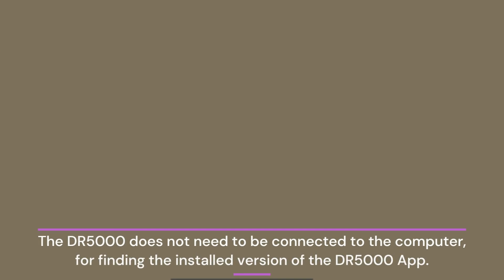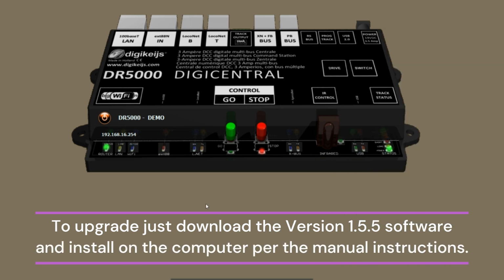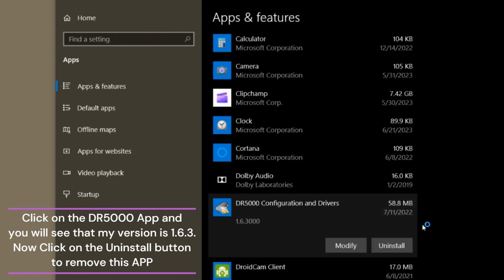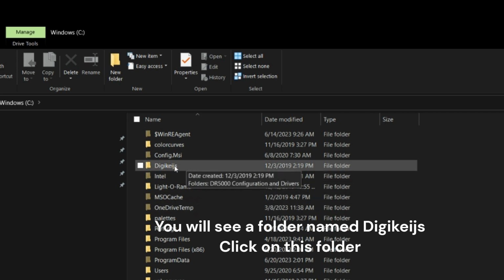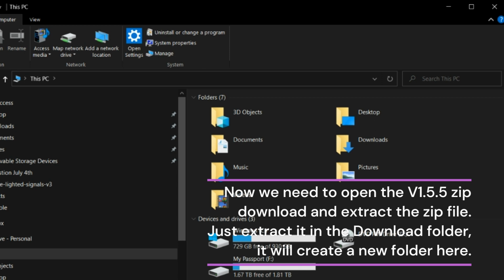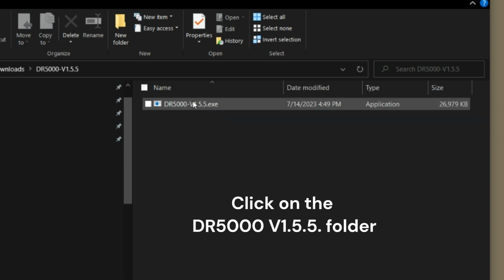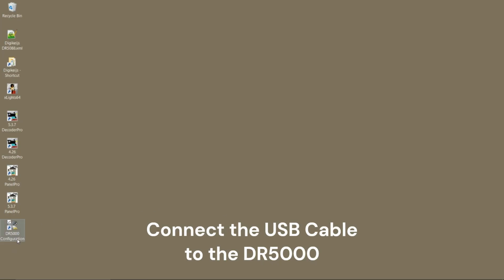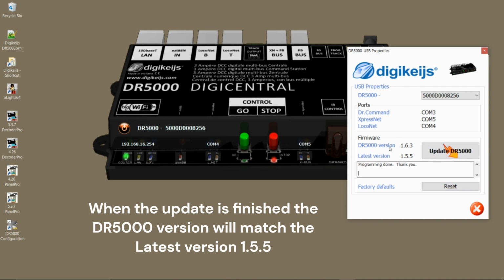DR5000 Version Upgrade or Downgrade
This video is to help you to downgrade the DR5000 to Version 1.5.5 for later upgrade to the YaMoRC  YD7100 & YD7101 Command Station, also the DR5000 V1.5.5 is a more stable version then the V1.6.x versions.
You must be a member of this forum to download.
This is a step-by-step  instruction video, you can click ahead if you want.

Song: A Day To Remember

Artist: Nicola Donchev